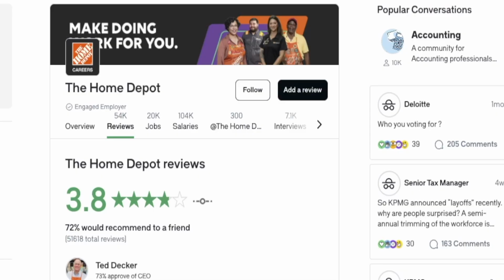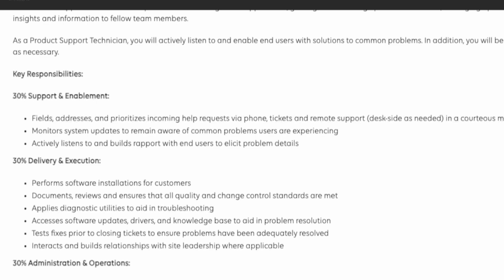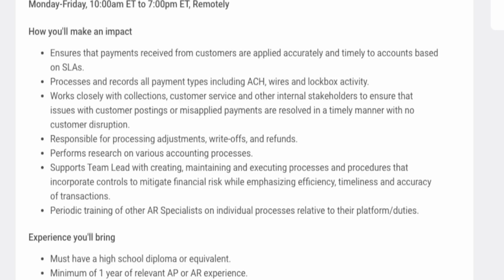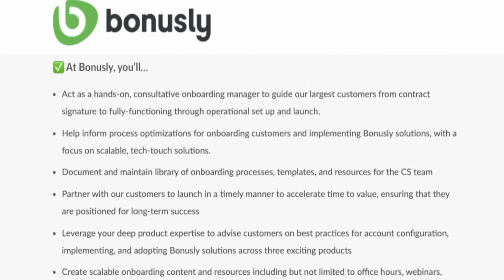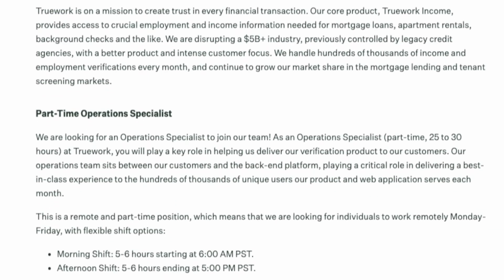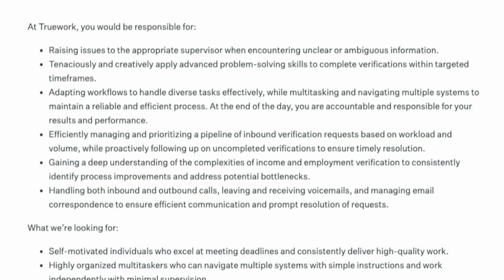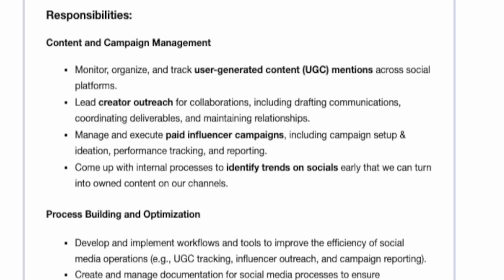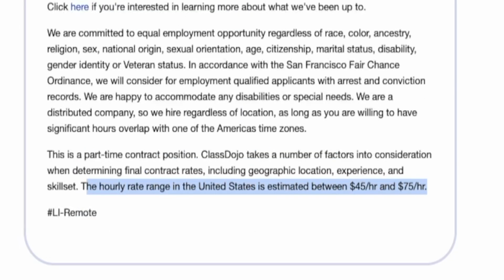Part-Time Evening Shifts Available | Flexible Hours| Work From Home Jobs | No College Degree Needed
In this video I am sharing several remote work from home jobs hiring right now including some full time and some part-time. We even have a job that is hiring part-time with some flexible working hours so you can work around other jobs or responsibilities. None of these jobs require a college degree and pay is depending on the job and can range from $17 an hour up to $85,000 a year. Links to apply are below.

 (Just upload your Current resume and it will turn it into a professional looking resume)

(Please note I do receive commissions if you buy from my storefront)

Timestamps
0:00 - Intro
1:25 - The Home Depot
3:54 - Wex
5:33 - Bonusly
7:31 - Truework
10:16 - ClassDoJo